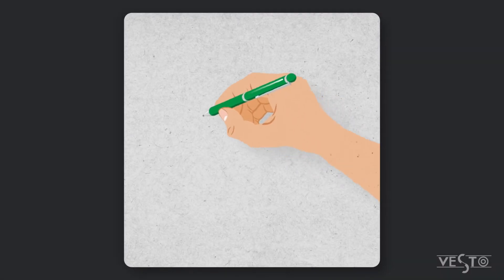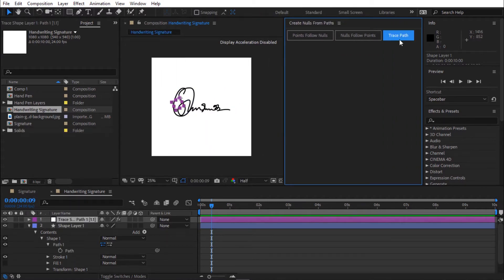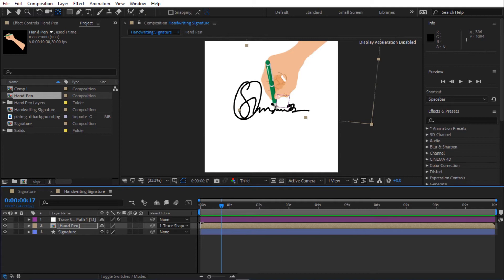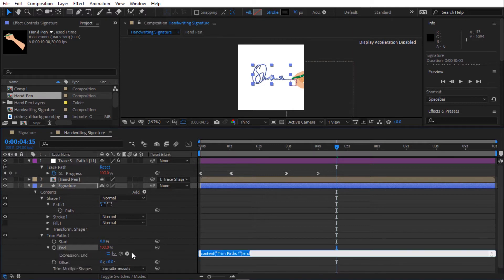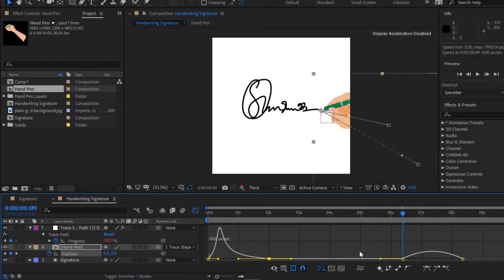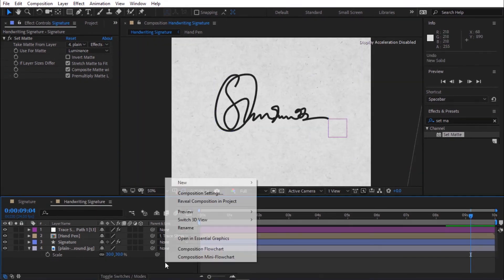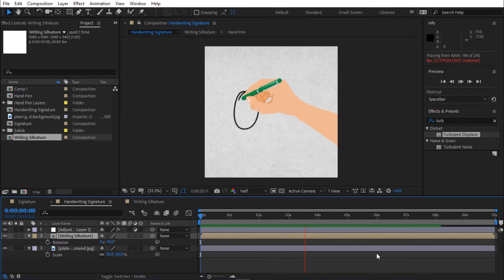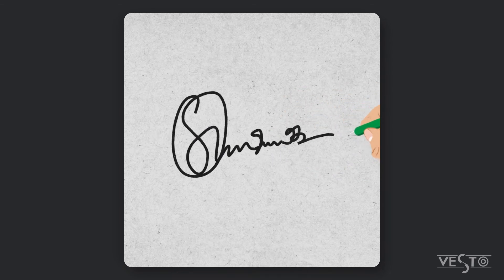Handwriting Signature Animation in After Effects | After Effects Tutorial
Hey guys, in this After Effects tutorial, We are going to Create Handwriting Signature in After Effects without using any plugins.

0:00 Intro
1:17 Tracing path layer
3:57 Signature Animation
4:42 Hand pen animation
6:50 Adding details
10:11 Outro

Adobe After Effects CC is a digital visual effects, motion graphics, animation, and compositing application developed by Adobe System and used in the post-production process of film making, video games and television production. After Effects is a specialized program and is primarily used by video editors, artists, graphics designers, social media and digital media designers, video producter, Motion graphics designers and animators. After Effects can import and export certain file format such as: audio, images, videos, project files, asset and more.